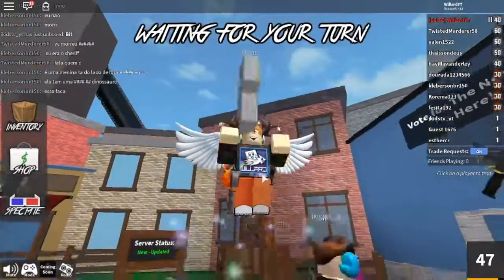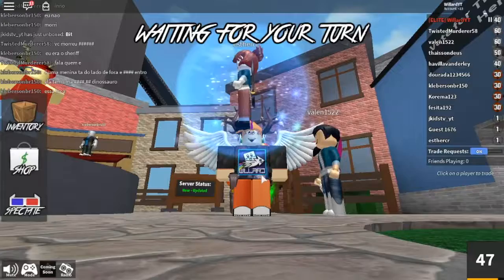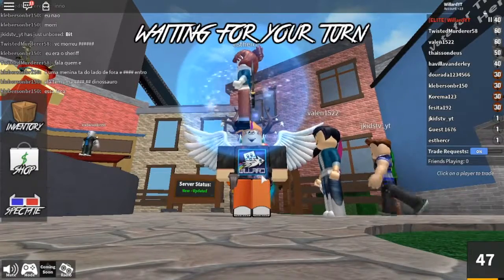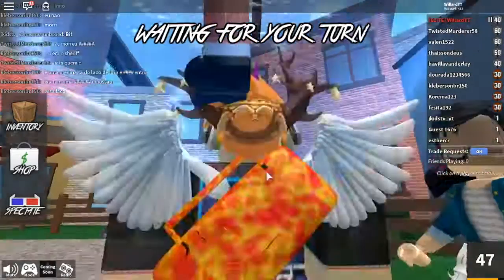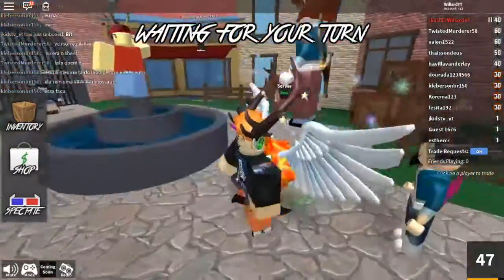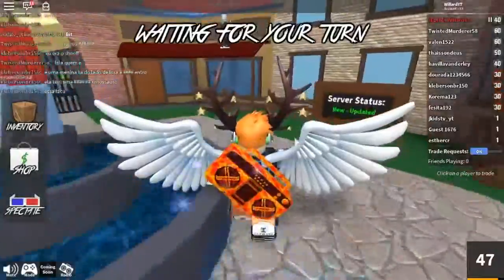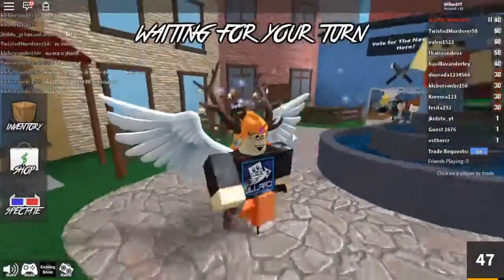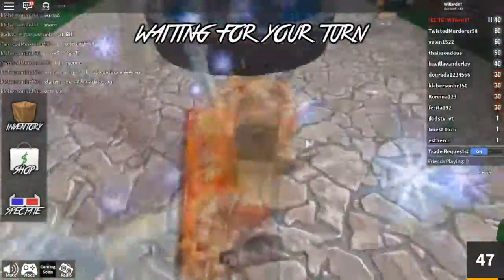My New Intro